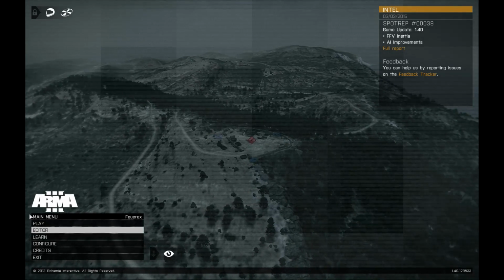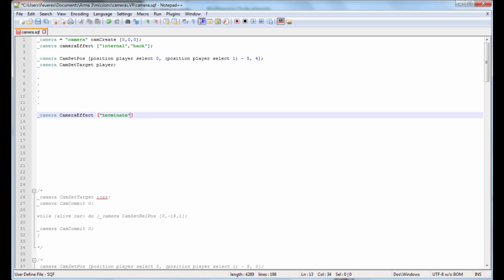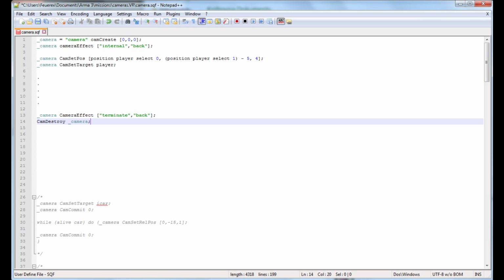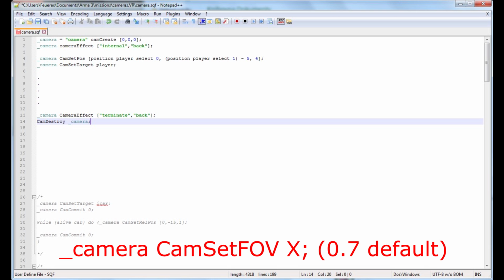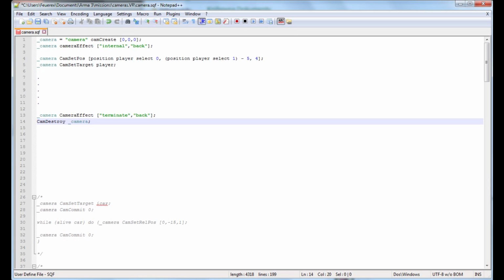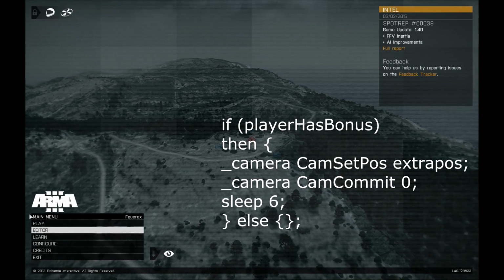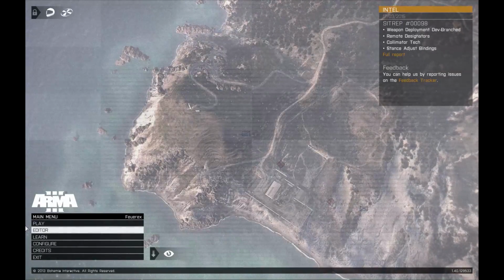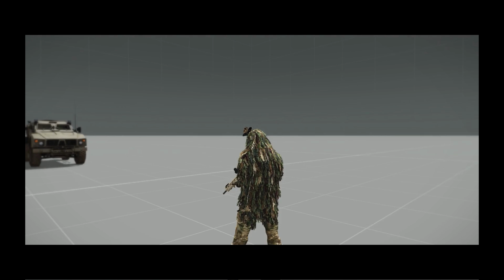Arma 3 Editor Tutorial - Cameras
This tutorial should cover most of the questions regarding camera creation, use and manipulation. Tell me if I missed something really important about cameras, I marked them as explained well enough.